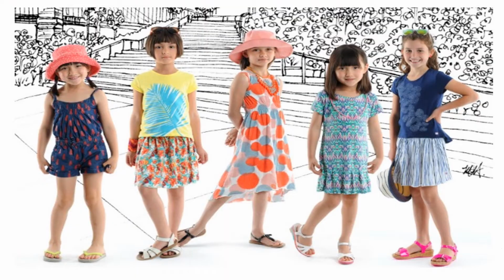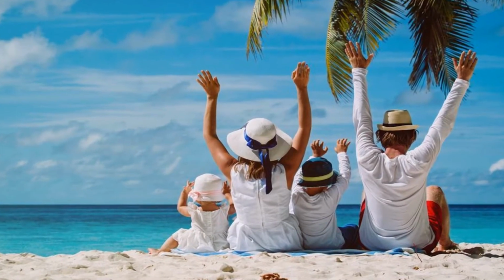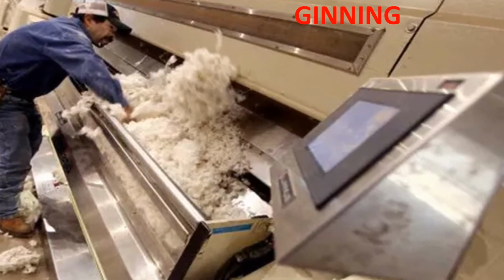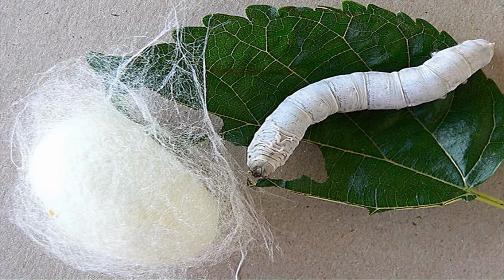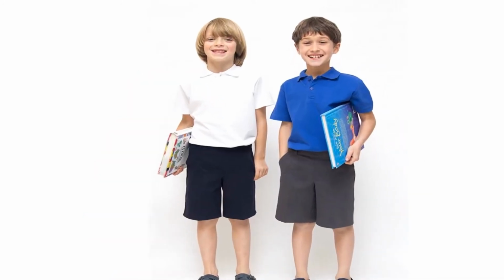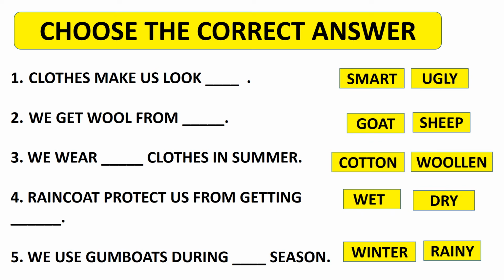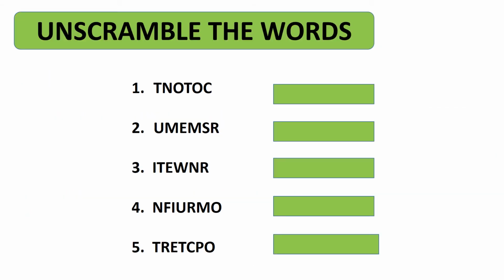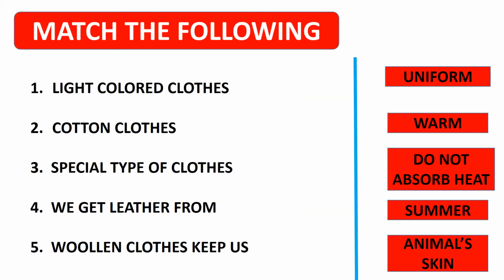CLOTHES WE WEAR || SUMMER - WINTER - RAINY CLOTHES || COTTON - WOOLEN - SILK CLOTHES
THIS VIDEO EXPLAINS ABOUT VARIOUS CLOTHES USED IN DIFFERENT SEASONS. TOWARDS THE END, THIS VIDEO HAS MANY QUESTIONS FOR CHILDREN TO ANSWER AND VERY INTERACTIVE. IT ALSO EXPLAINS ABOUT HOW COTTON CLOTHES ARE MADE AND HOW WE GET WOOL AND HOW WE GET SILK FROM SILK WORM.
THIS SCIENCE EDUCATIONAL VIDEO IS EASY TO UNDERSTAND FOR KIDS AND CHILDREN.

WE WEAR CLOTHES to COVER OUR BODY. CLOTHES PROTECT US FROM HEAT, COLD AND RAIN. NEAT AND WELL IRONED CLOTHES MAKE US LOOK SMART.
winter clothes.
it is cold during winter. so, we wear clothes made of wool in winter. we get wool from sheep to keep our body warm.

summer clothes.
it is hot during summer. so, we wear cotton clothes in the hot summer months.
they keep our body cool.
we should wear light colored clothes in summer. they do not absorb heat and keep our body cool.

special clothes
we wear raincoat when it rains.
it protect us from getting wet.
sometimes we use an umbrella.
we wear gumboots to keep our feet dry.

in schools and some offices, people wear special type of clothes . they are called uniforms.

people living in different places wear different types of clothes.

always wear neat and clean clothes.
the clothes should be well ironed.
the dress you wear should be neither too tight nor too loose.

costume.
costume means  clothes worn for an event or a play or for a party with a theme.

clothes can be made from animals or plants.
cotton clothes are made from cotton plants. the cotton from the plants are picked. then the cotton is cleaned .this process is called ginning.
then it is converted into yarn.this process is called spinning.
 atlast the weaving loom is used to weave the yarn into the fabric .this process is called weaving.

woolen clothes are made from the fleece of the sheep.
Sheep shearing is the process by which the woolen fleece of a sheep is cut off.
The person who removes the sheep's wool is called a shearer. Typically each adult sheep is sheared once each year.
the wool from the sheep is then made into clothes.

we get silk from silk worms.Silkworms are the offspring of moths .
They spew out thread from tiny holes in their jaws, which they use to spin into their egg-bearing cocoons.

mulberry leaves being the main food source of the silkworm.
 the silk produced by the silk worm is weaved into silk clothes.

we get leather from animal's skin. leather is used to make jacket , shoes, bags and many more.